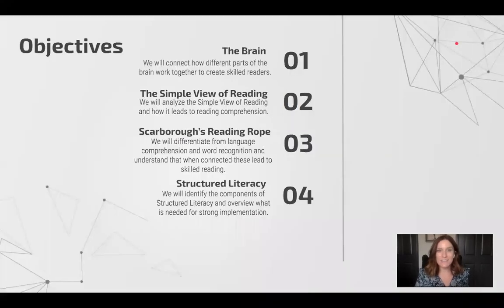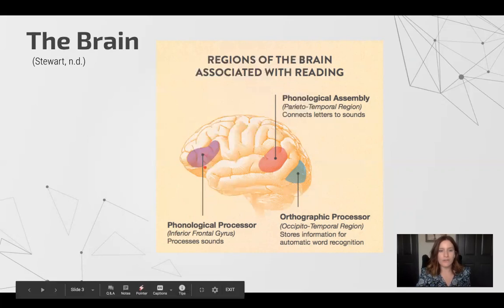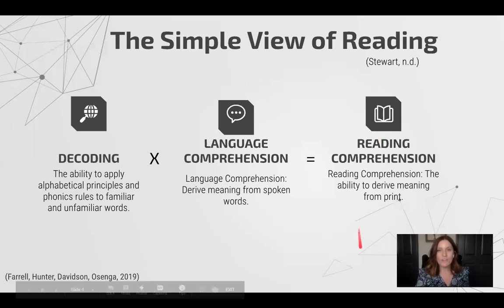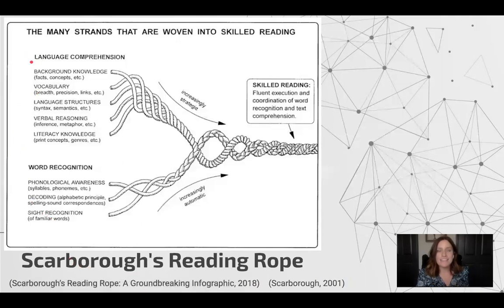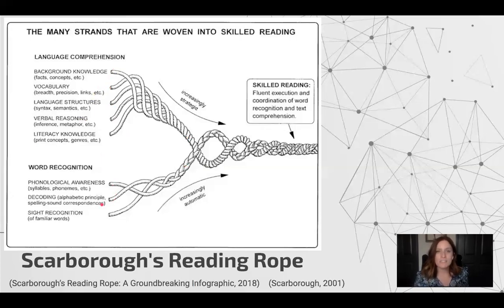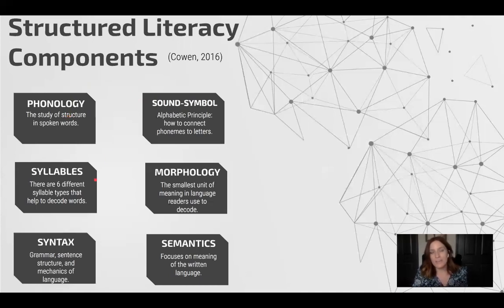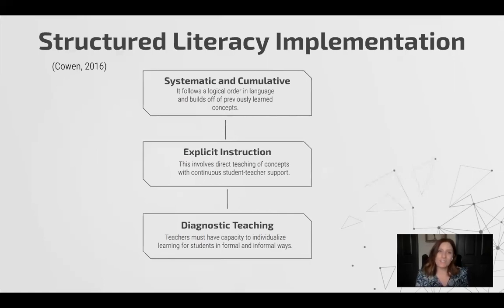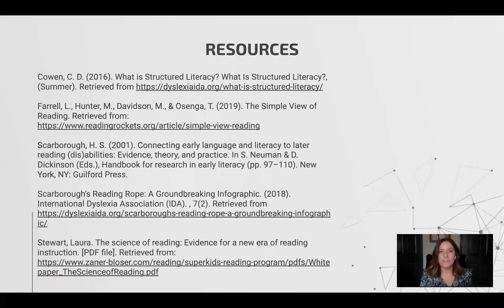Science of Teaching Reading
This presentation gives an overview of the science of the brain, Simple View of Reading, Scarborough's Reading Rope, and Structured Literacy.